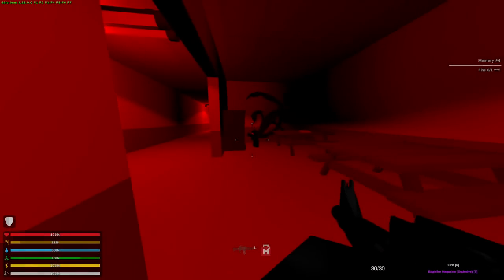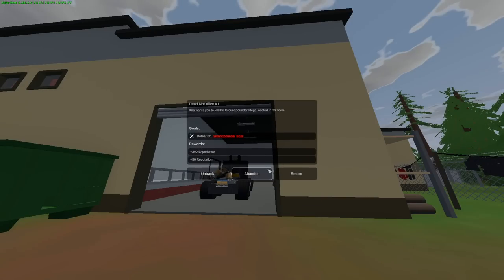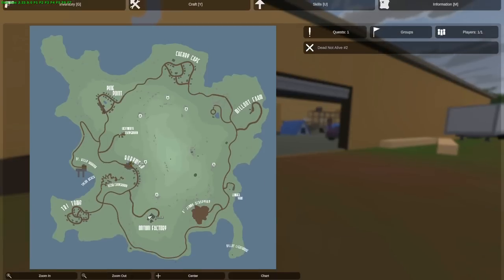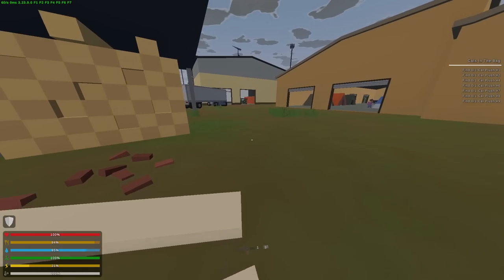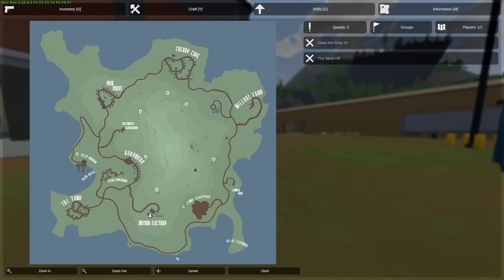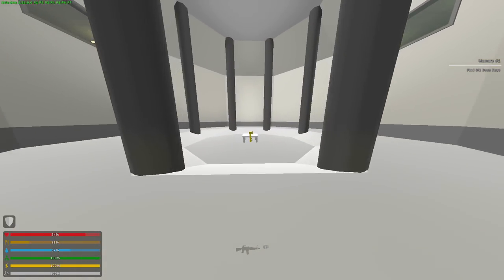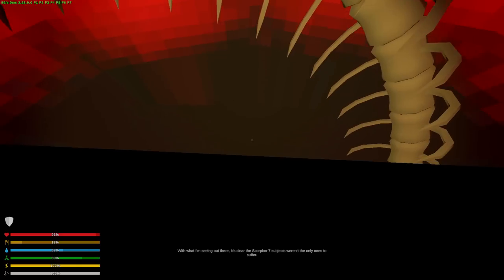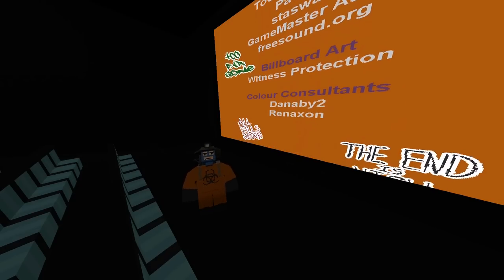Unturned Buak - Full Quest Guide!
00:00 - 00:45 - Intro
00:45 - 1:12 - Sponsor
1:12 - 16:00 - Quest Guide
16:00 - 16:33 - Outro